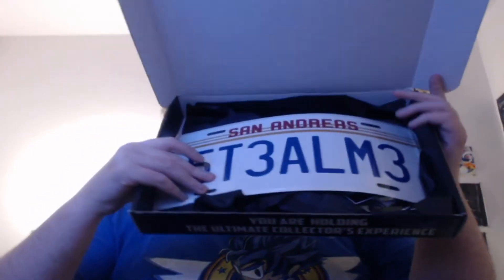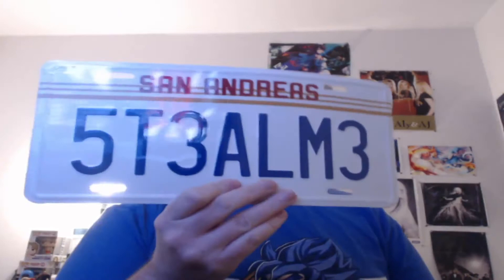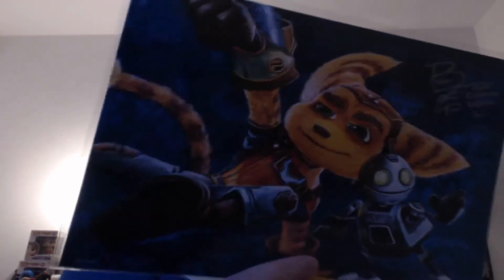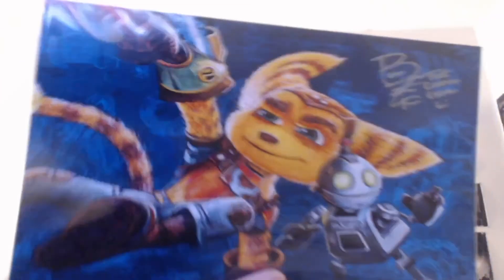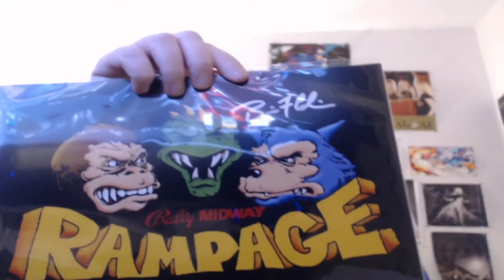November 2020 Bam! Gamer Box Unboxing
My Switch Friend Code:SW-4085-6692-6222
Feel free to send me videos you want me to react to